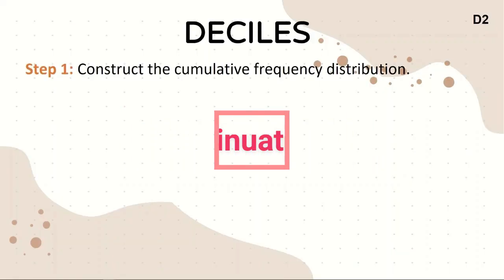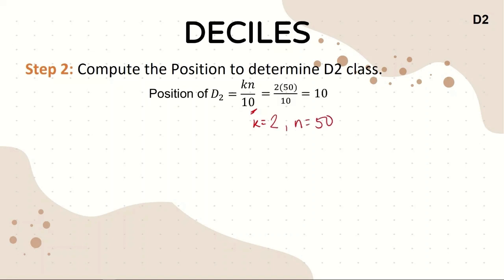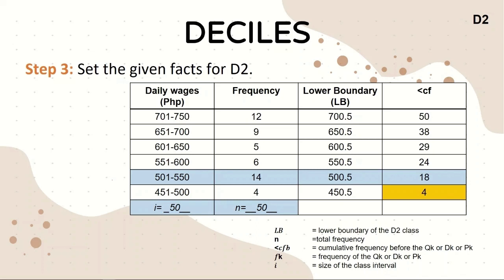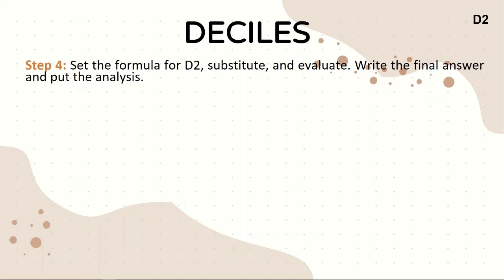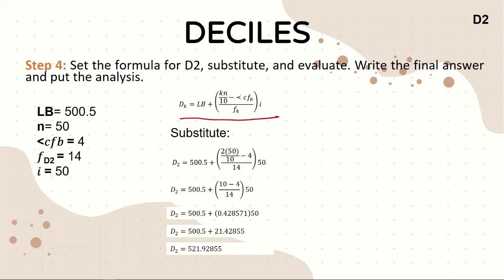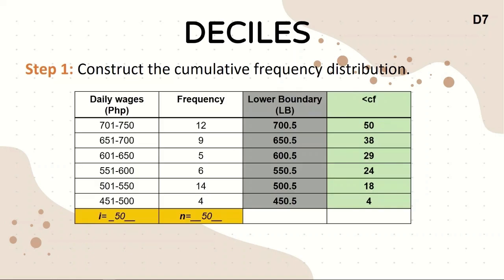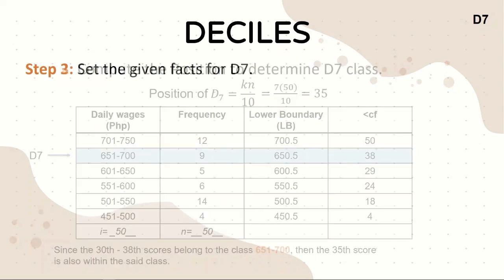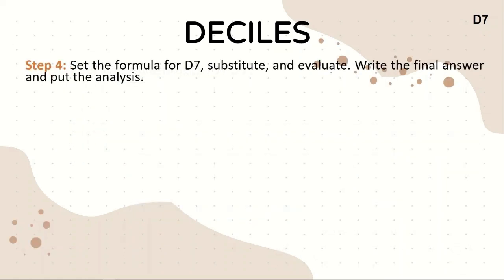Measures of Position: Grouped Data |Part 3 of 4